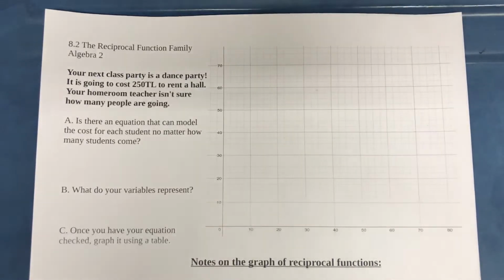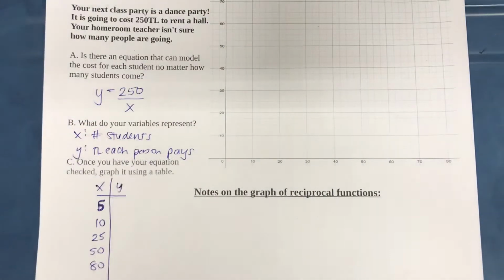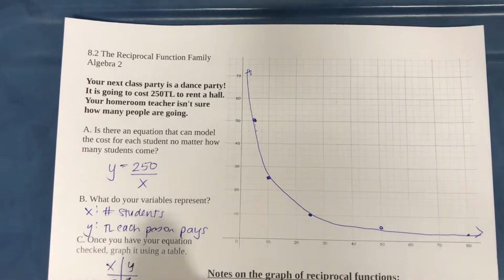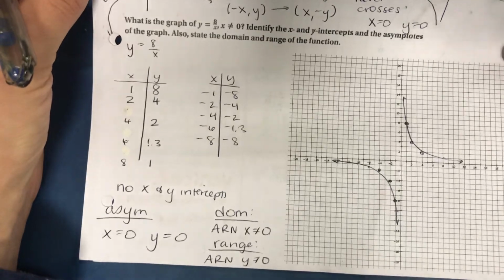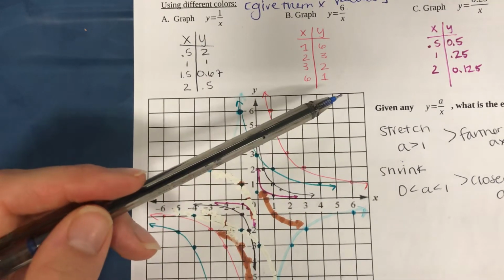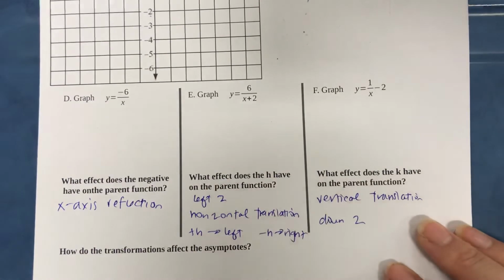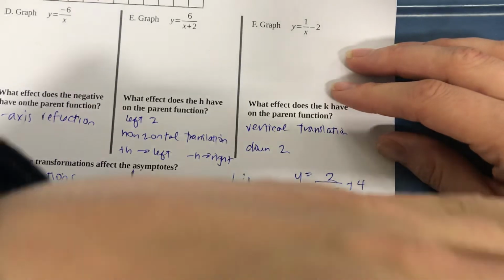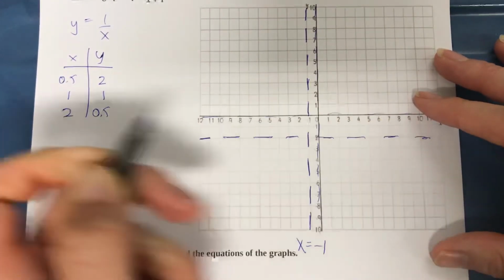8.2 part 1